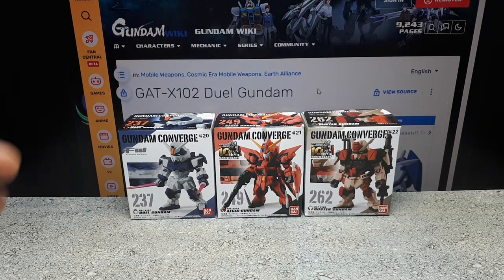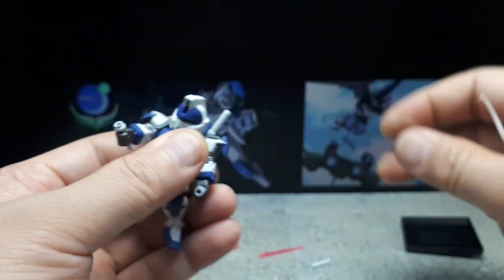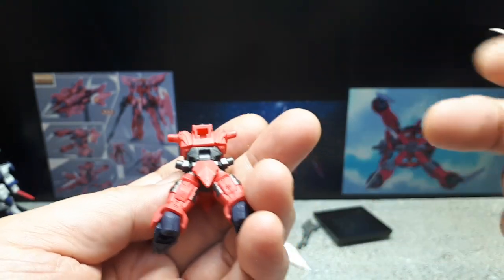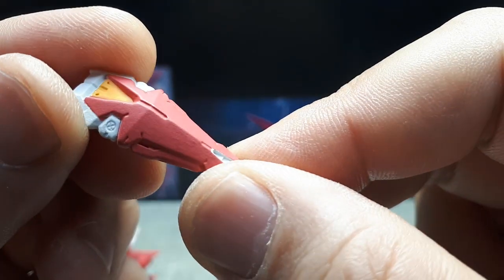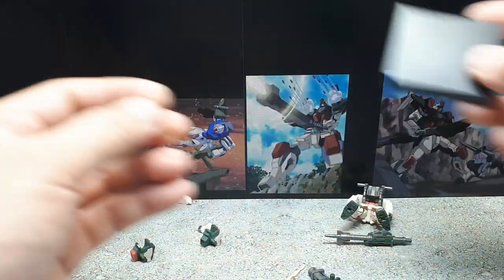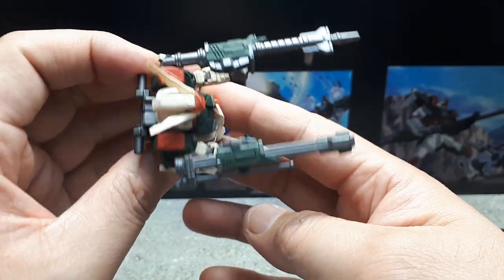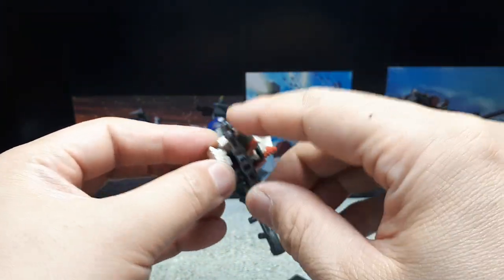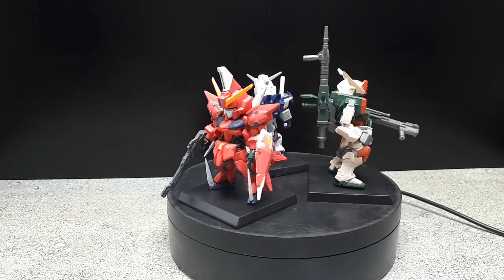Gundam Duel 237, Aegis 249, Buster 262, by Bandai Converge Seed